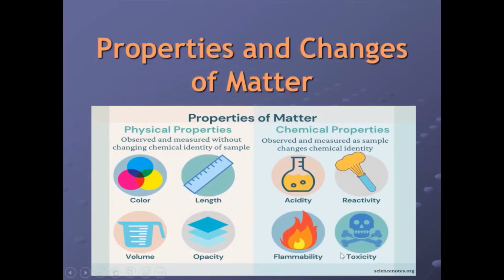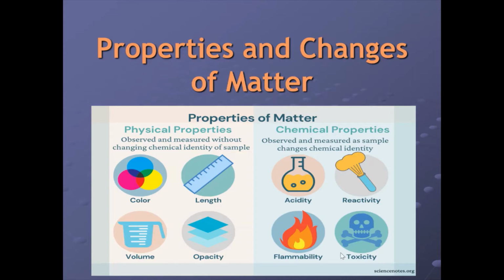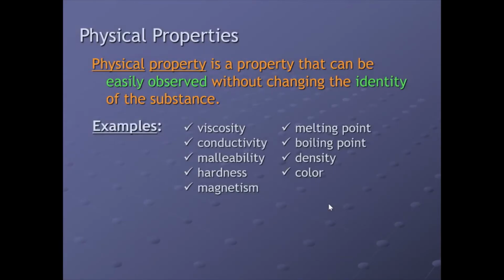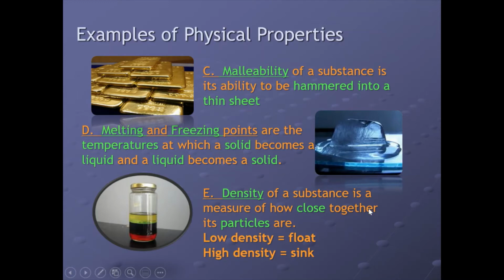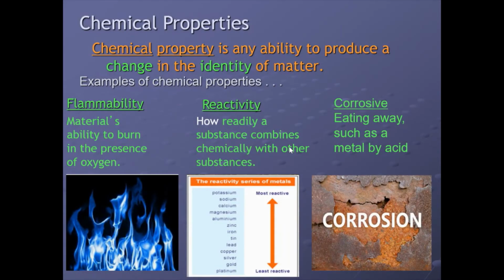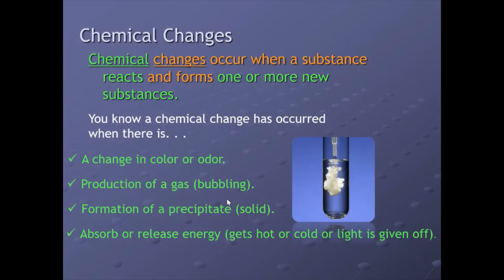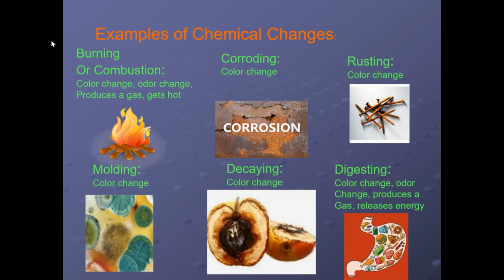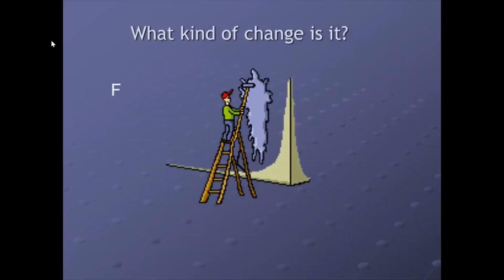Properties of Matter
In this video, I explain the properties of matter. I talk about physical and chemical properties and about physical and chemical changes.